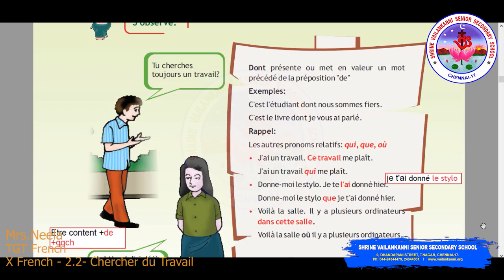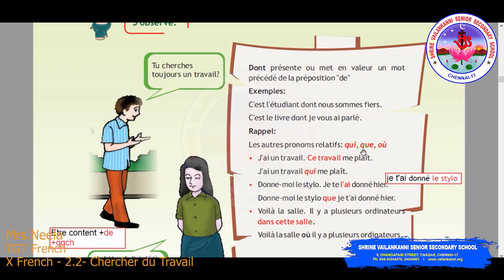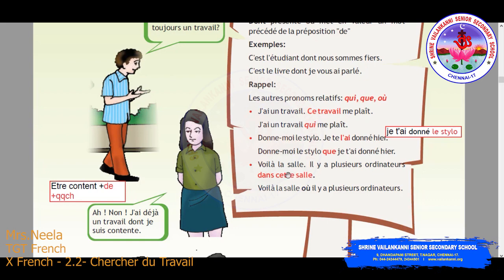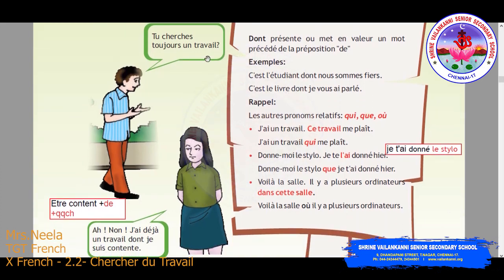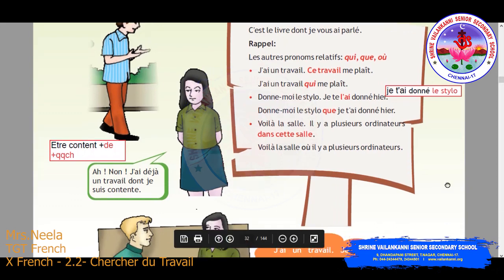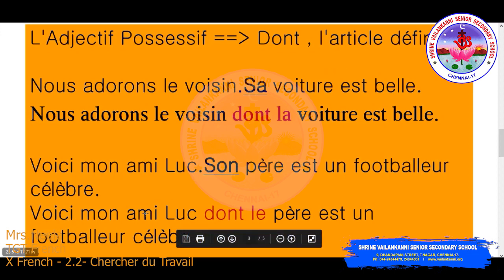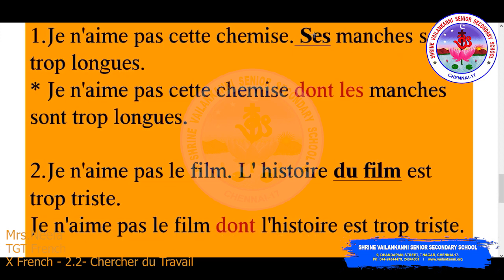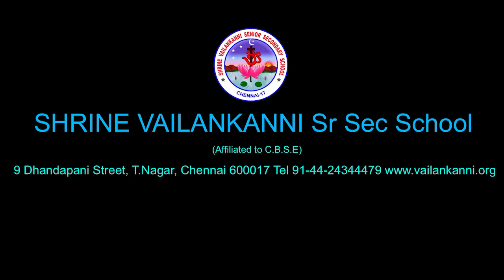SVSSS X -French -2.2 - Lesson 3 - Chercher du Travail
SVSSS X -French -2.1 - Lesson 3 - Chercher du Travail
Duration: 08m18S

Lesson Description:
This video explains in detail about the pronom relative simple- Dont in detail with adequate examples.

SVSSS Class X can join us on google classroom as per class code sent and timetable sent to you. You can join live lessons with zoom meeting id and pwd sent to you.